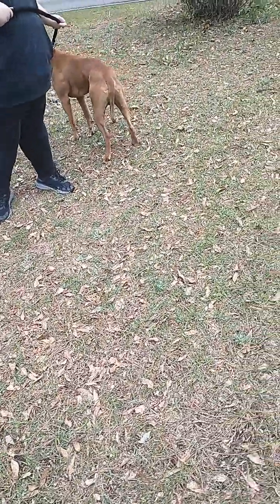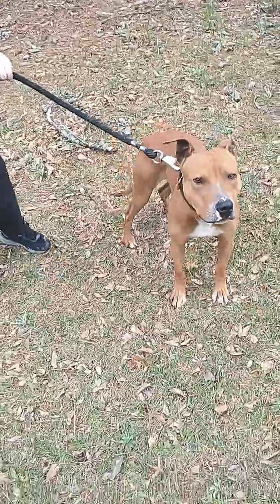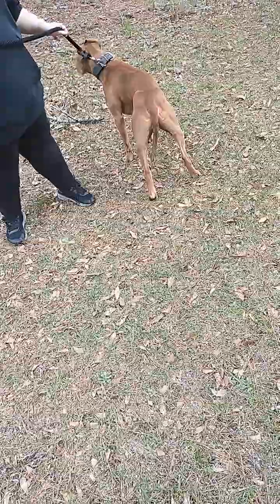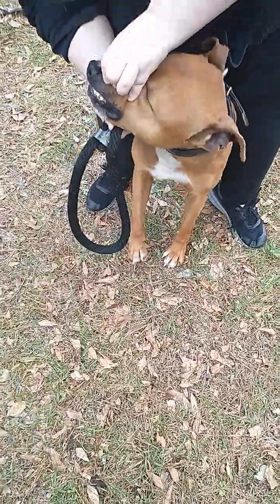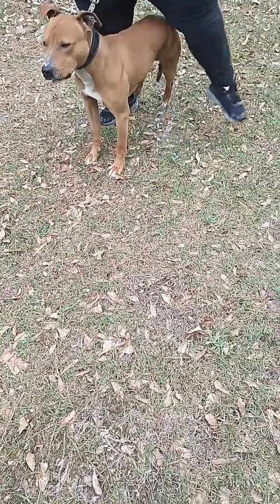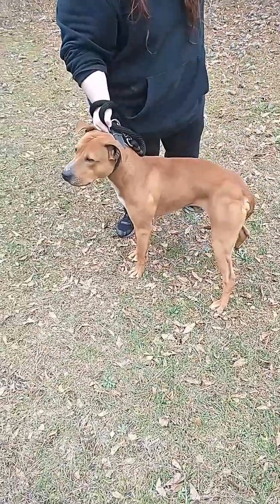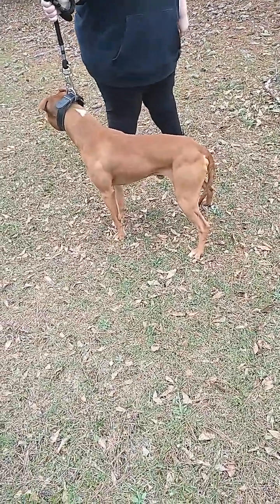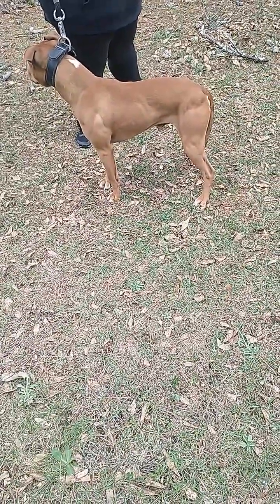April 11, 2024